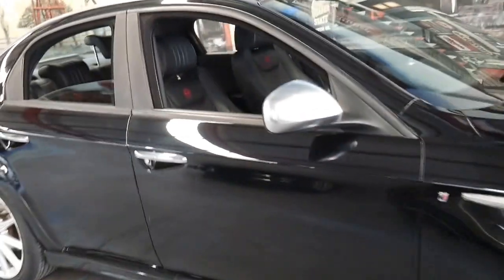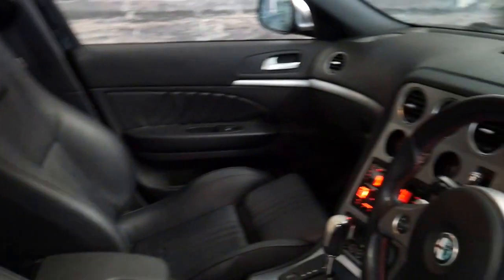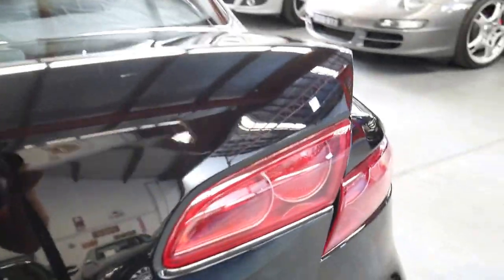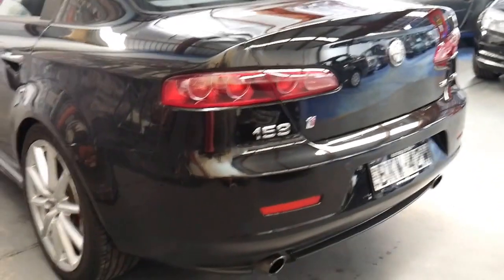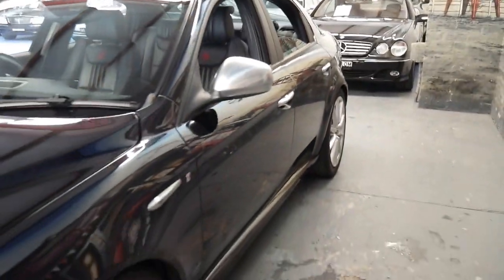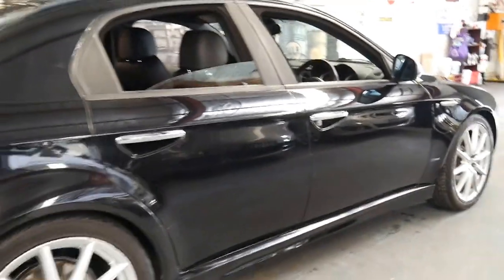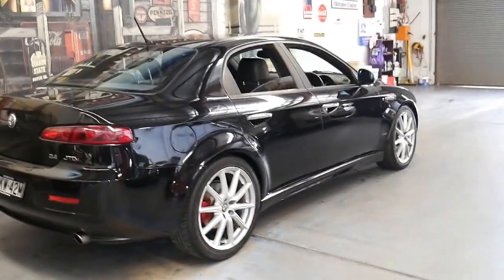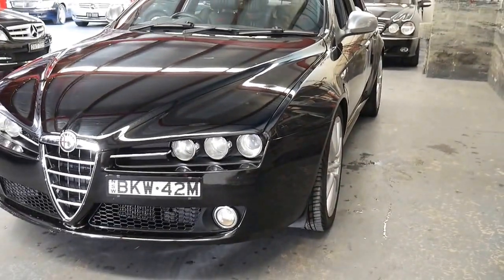2009 Alfa Romeo 159 JTD Ti 2.4 turbo diesel sedan